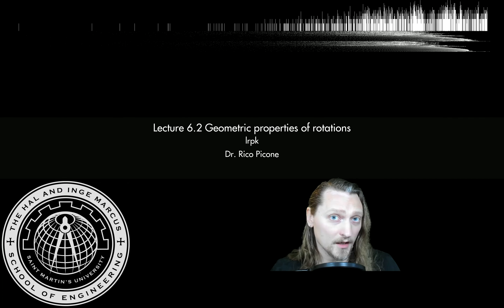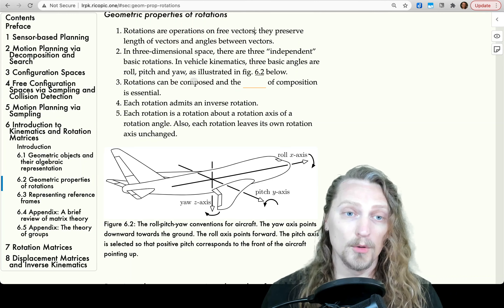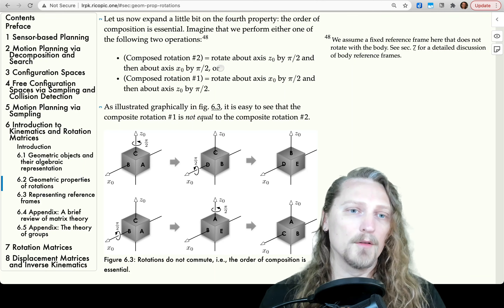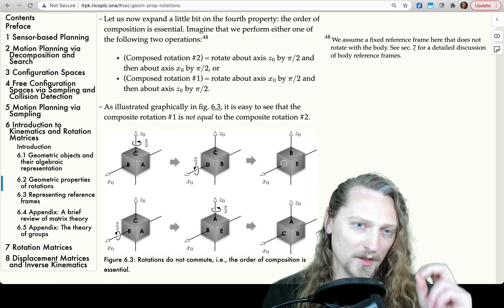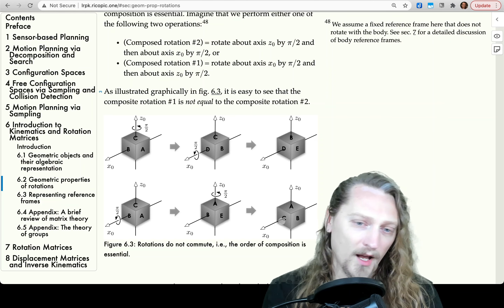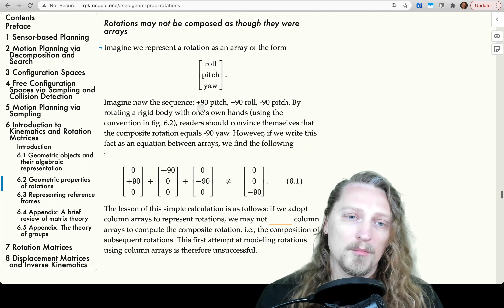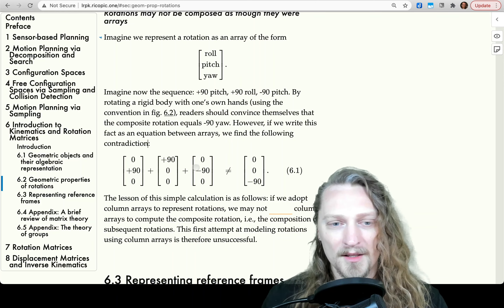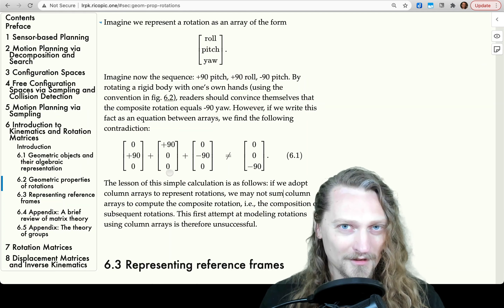Geometric properties of rotations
Lecture 6.2. Wherein rigid body rotations are considered from a geometric point-of-view. Basic properties of what to expect from the algebra, such as non-commutativity, are explored. Roll, pitch, and yaw. This lecture was recorded at Saint Martin's University in the Spring 2021 term as part of the course lrpk (see the course It is the property of the instructor Dr. Rico Picone.